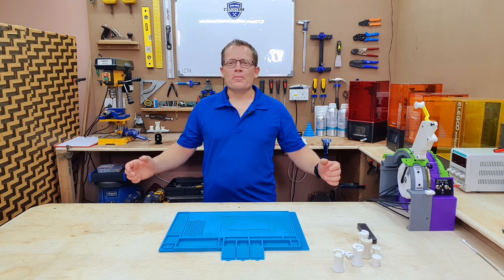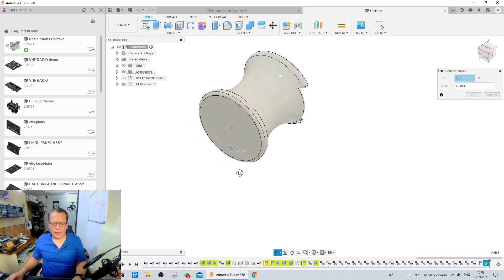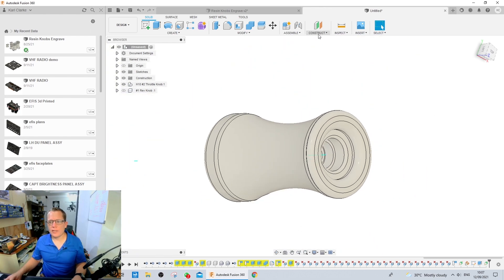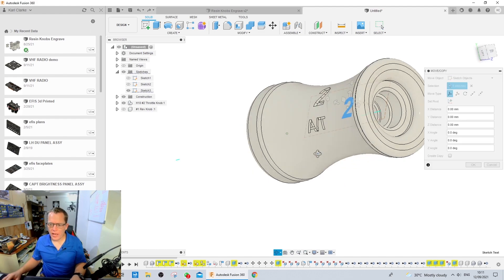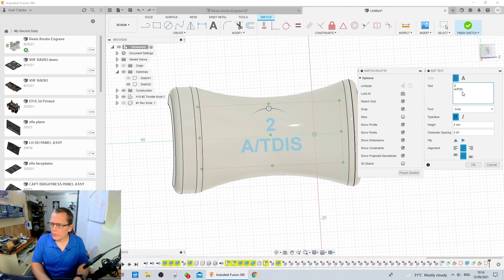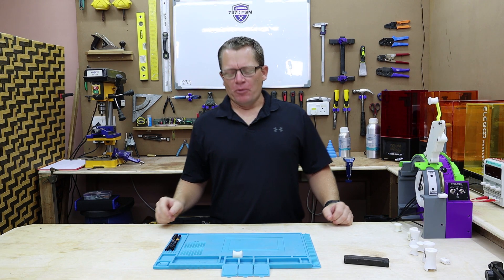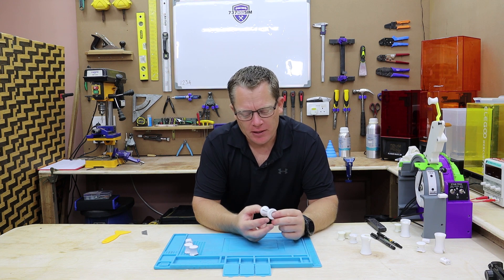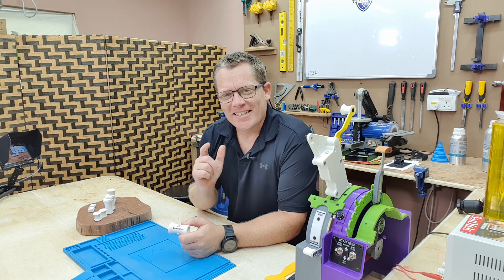Creating 3d Printed Knobs With Text & Fusion Tutorial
Hello All,
This video is really a test, after the number of comments in the last video of people asking for B roll footage and close-ups which is something I have never thought about. Producing this 737 sim has opened my eyes to how in-depth many subjects are. So armed with my 12-year-old as a cameraman, we set out to create a story about producing knobs. Not really a very interesting subject, but it gave us something to practise on and tell that story.